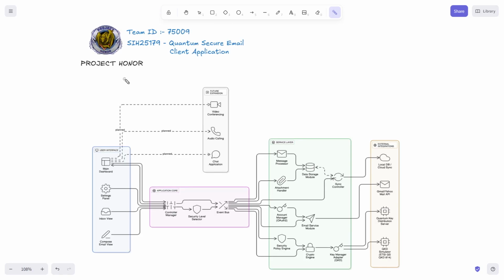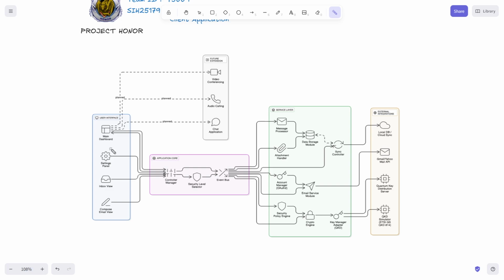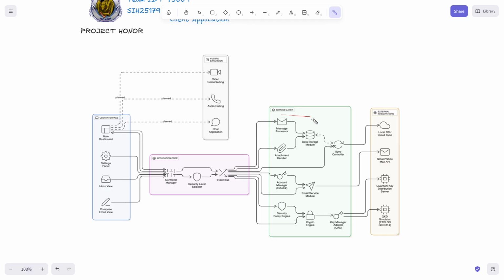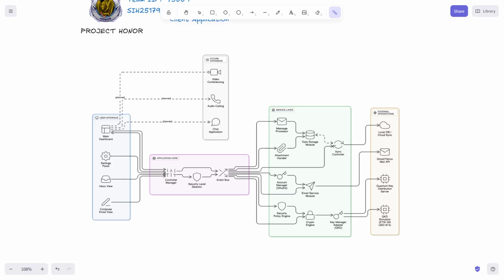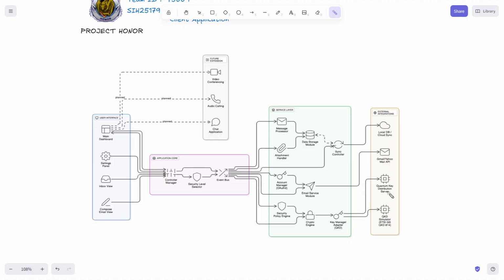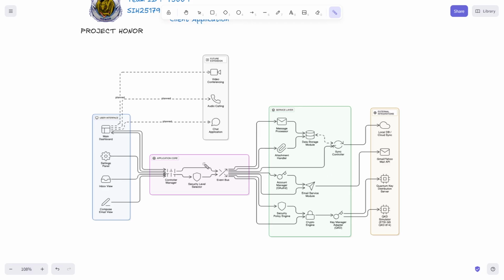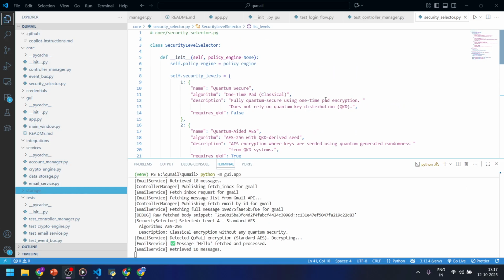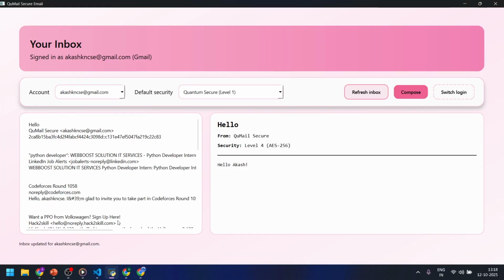SIH25179 Implementation - Project Honor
Problem Statement ID- 25179
Problem Statement Title-  Quantum Secure Email Client Application
Theme- Blockchain and cybersecurity
PS Category- Software/Hardware
Team ID- 75009
Team Name- Project Honor